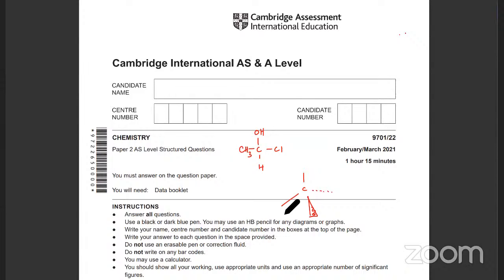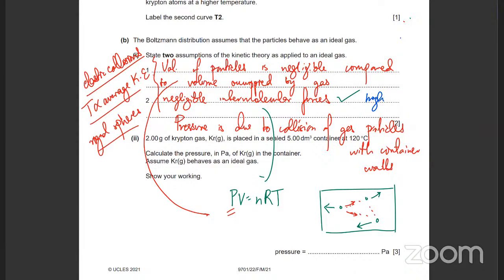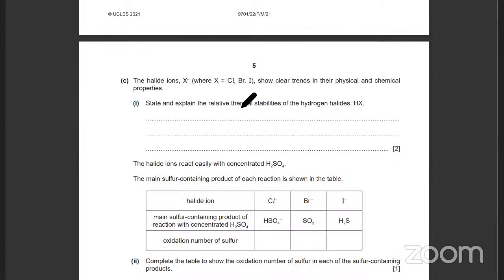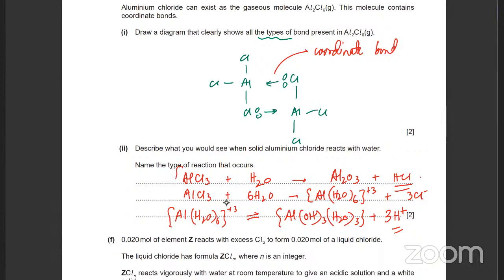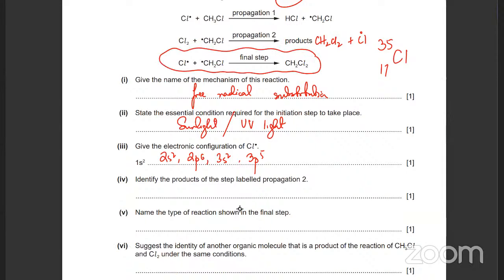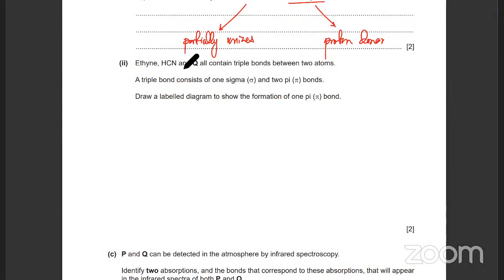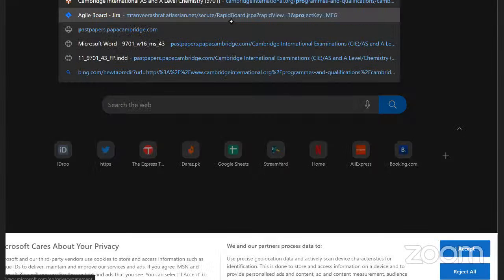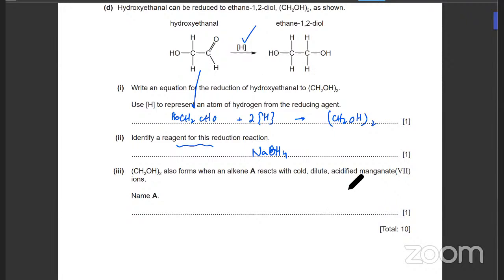AS Past Paper Session | 9701_m21_qp_22